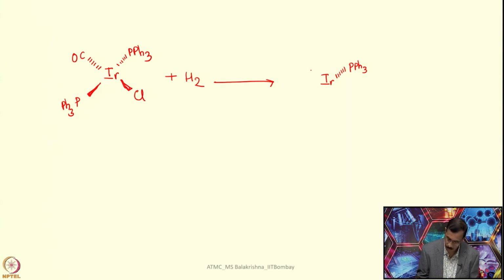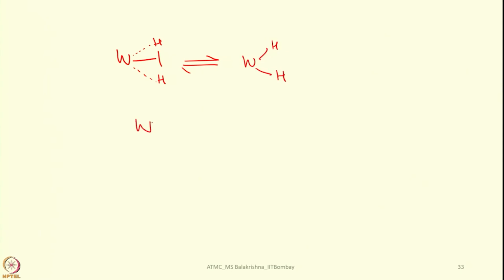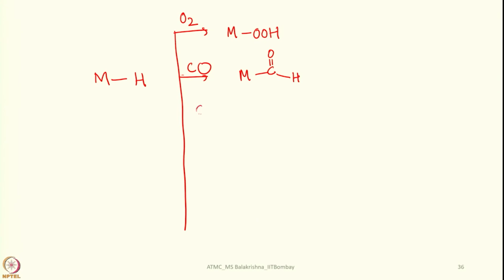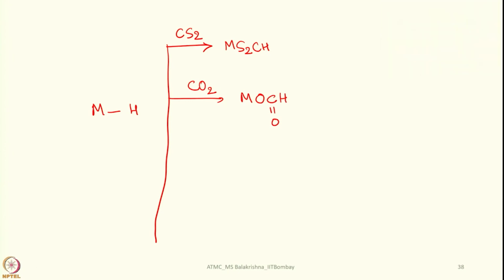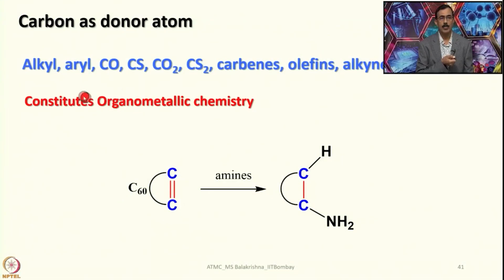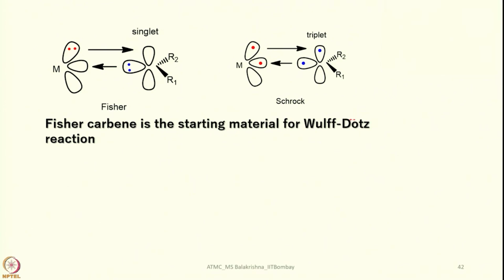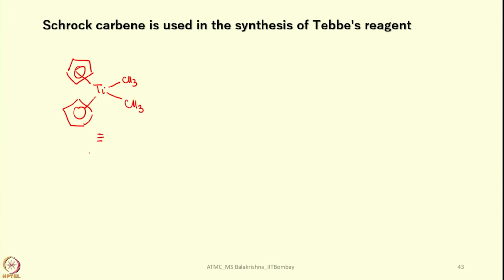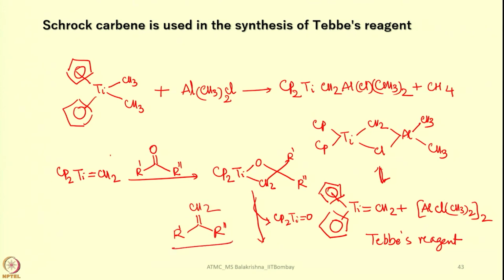Classification of Ligands HYDROGEN,CARBON